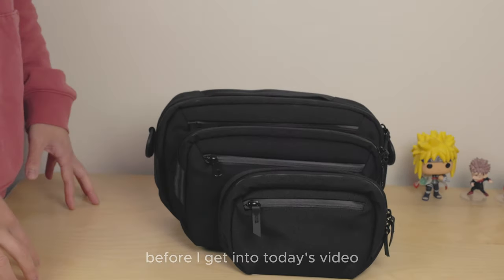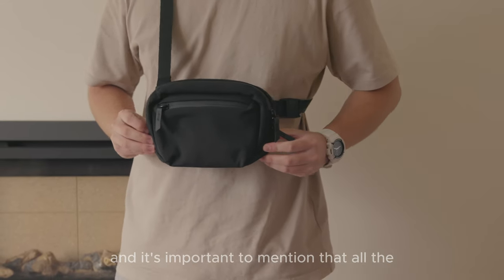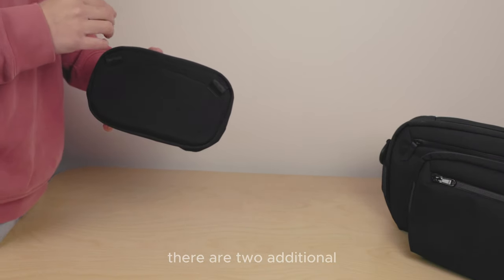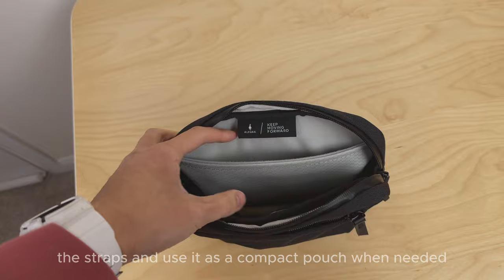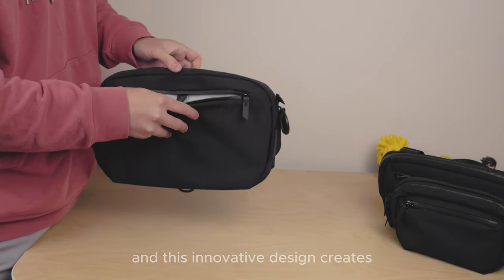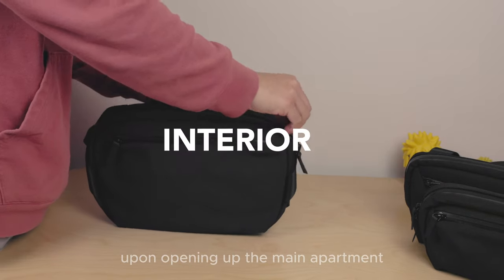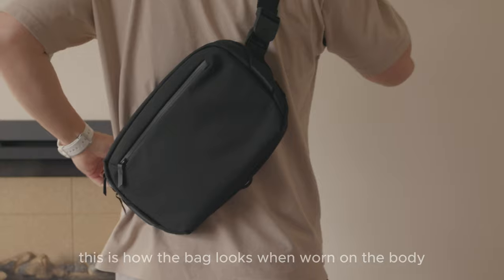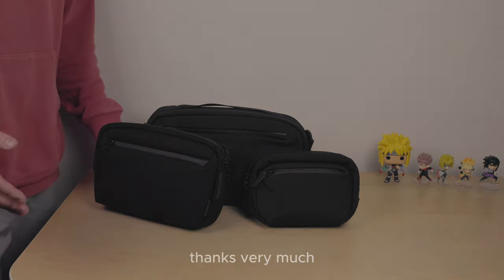GIVEAWAY - All Alpaka GO SLINGS Comparison - The Sling Bag For EVERYONE and BEGINNERS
1. Follow the channel
3. Comment your instagram handle down below.